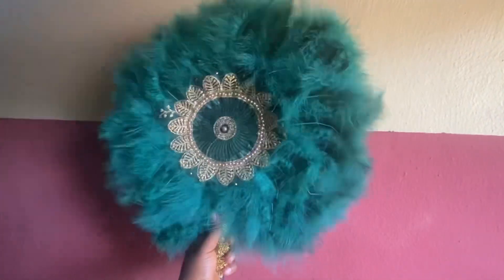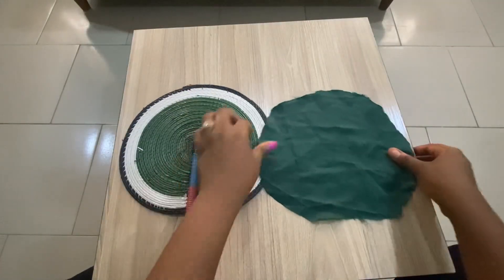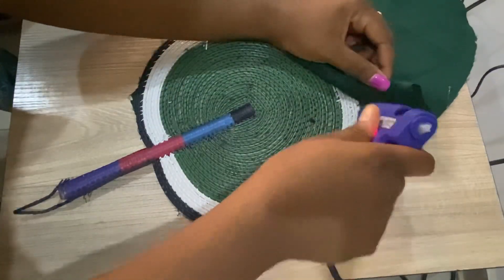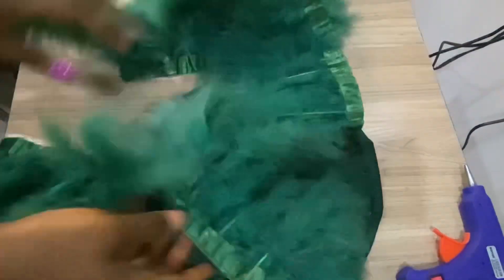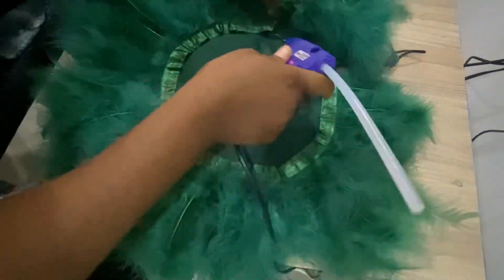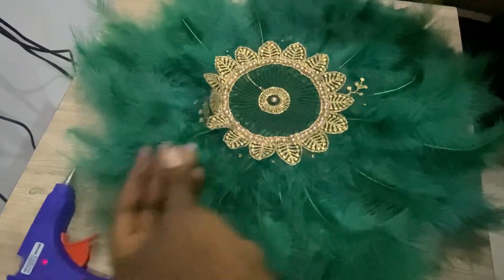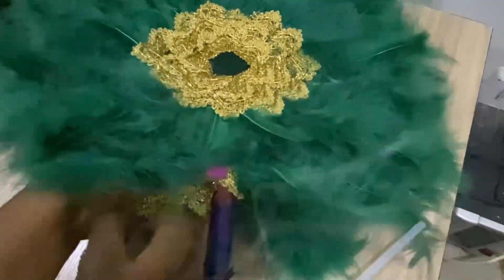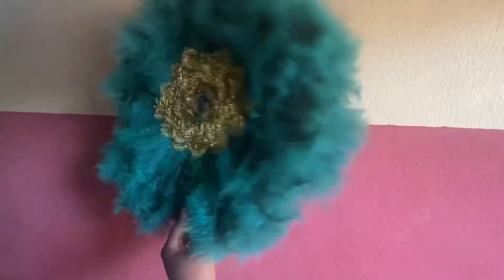HOW I MADE MY BRIDAL HAND FAN WITH FEATHERS FROM SCRATCH! / BRIDAL HAND FAN TUTORIAL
A beautiful and simple handfan suitable for bride and  any kind of female traditional attire for special occasions.